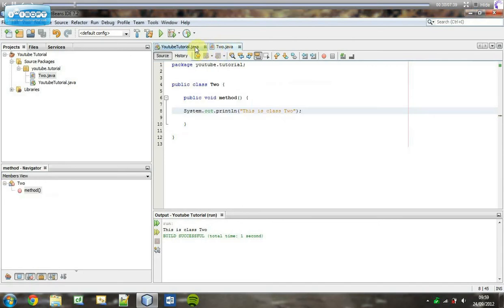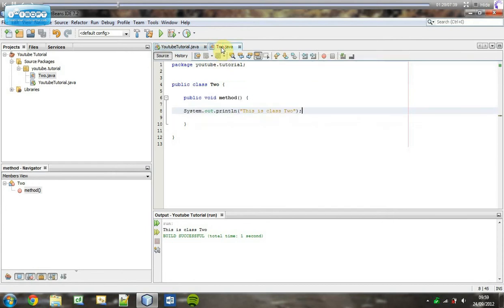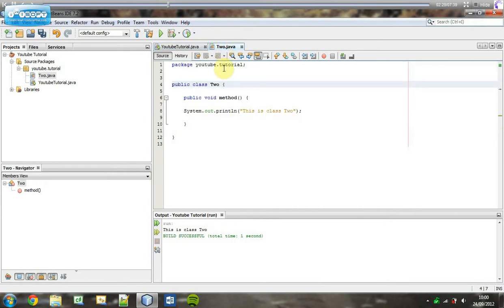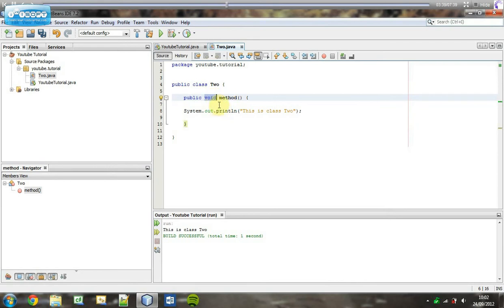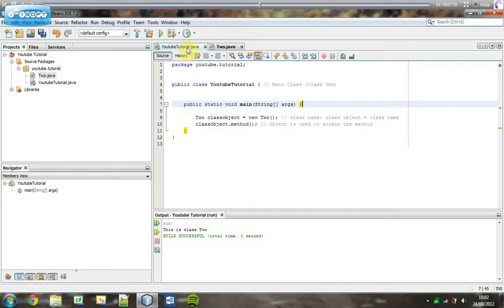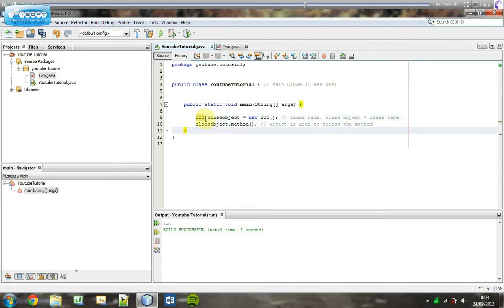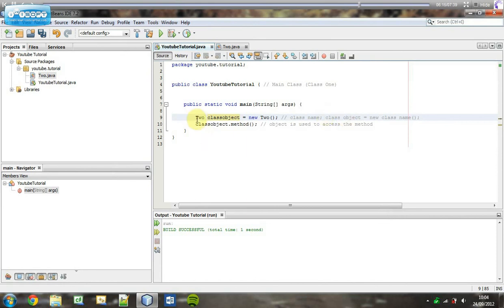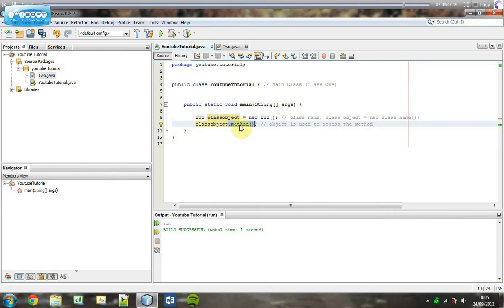Understanding Java | Creating Multiple Classes (No Parameters) | Tutorial #11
This tutorial explains how we can create and use multiple Java classes within our programs, in order to appreciate some of the OOP concepts, and also create more manageable code for debugging and fixing these bugs.